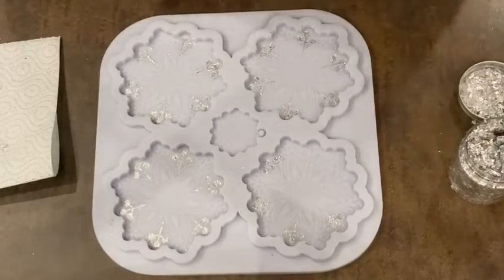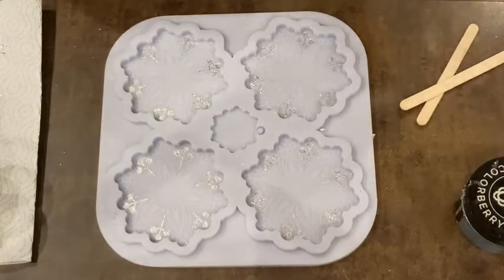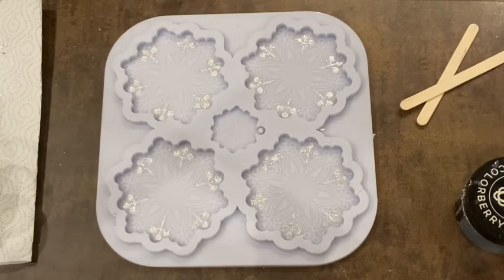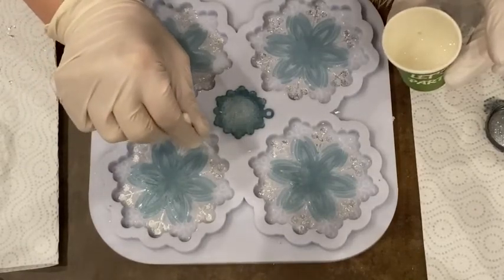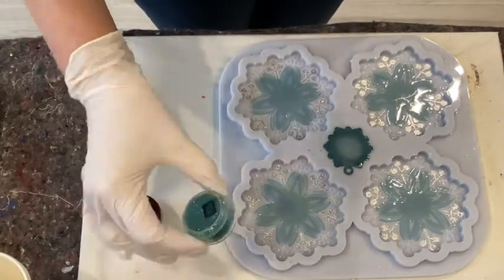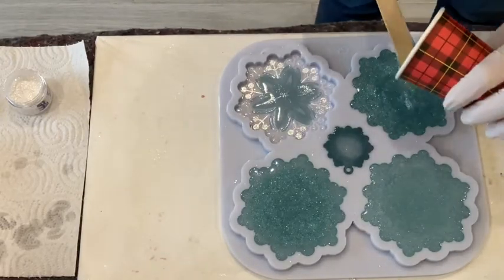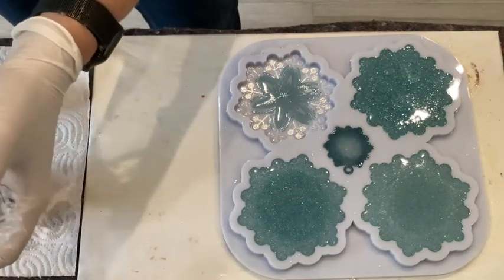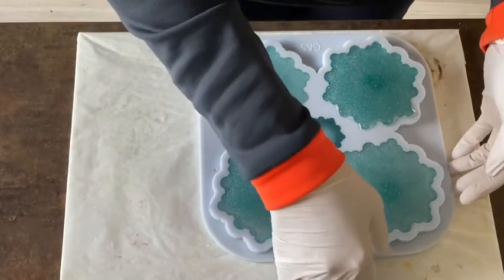#72 Winter is coming - Gorgeous Snowflake ❄️ Coasters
This gorgeous mold comes from Molds & Shapes (easily found on Facebook). The resin is the ArtPro from ResinPro.
My micas are the sparkle white from Petra Jongbloed and the greyish blue from ColorBerry. My glitter is the fine holographic glitter from Rico.